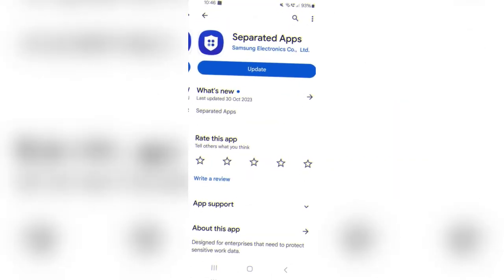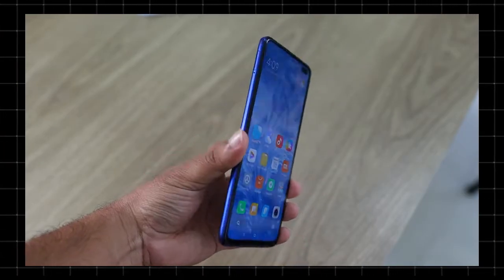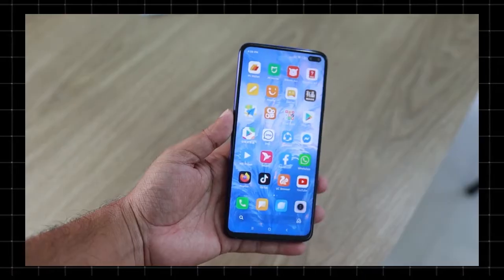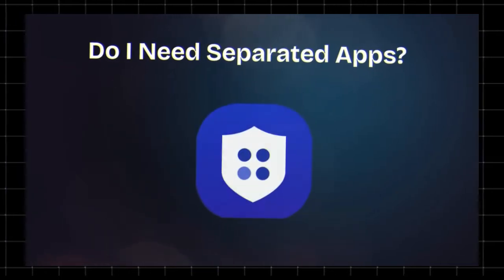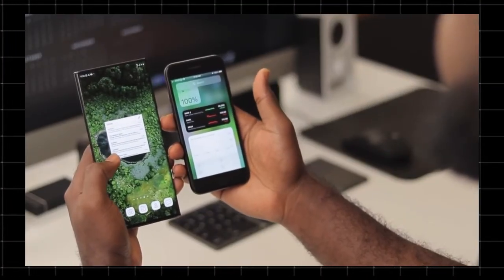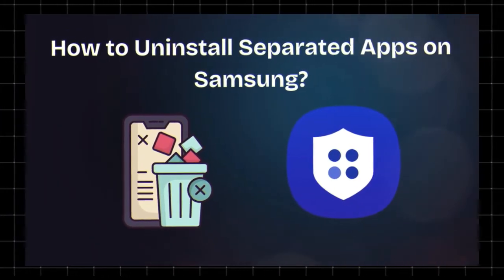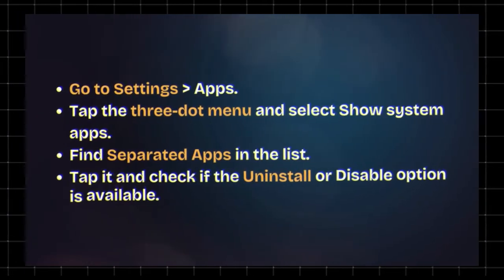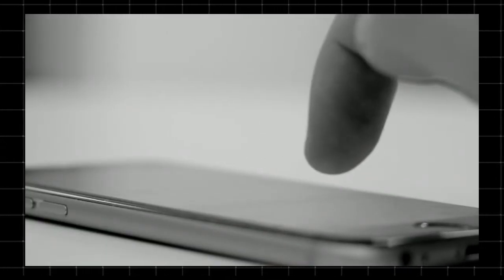What is Separated Apps on Samsung? Is it safe?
Ever wondered what is Separated Apps on your Samsung device? 🤔 This feature creates a secure, isolated space where you can install apps without them affecting your main system.

🔍 In This Video, You'll Learn:
✅ What Separated Apps are and how they work
✅ Why businesses and security-conscious users rely on them
✅ How to enable or disable Separated Apps on Samsung devices
✅ Whether Separated Apps are safe to use

📢 Do you use Separated Apps, or are you thinking about trying it?